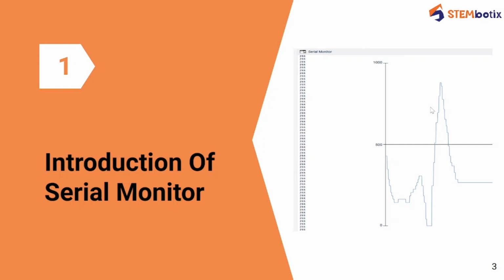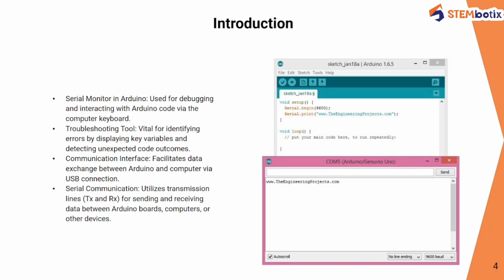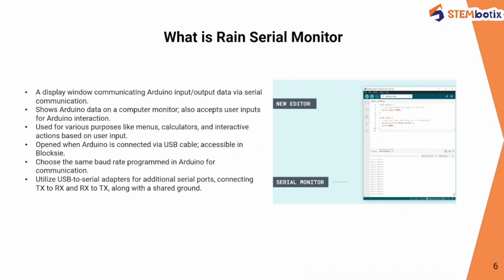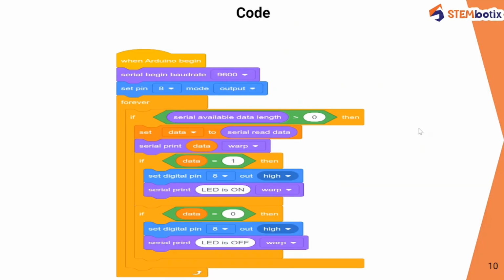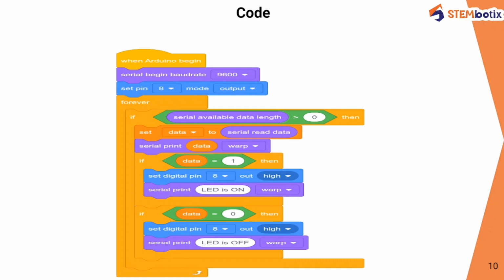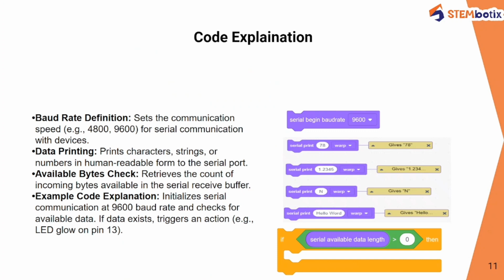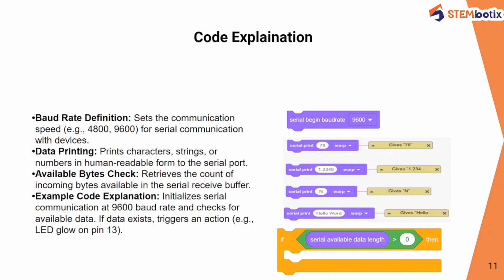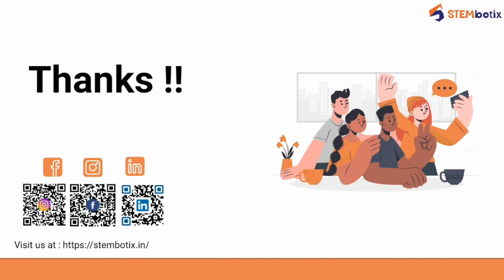Session 9 : How Serial monitor Work on Blockzie Software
In this session,you will learn about serial monitor